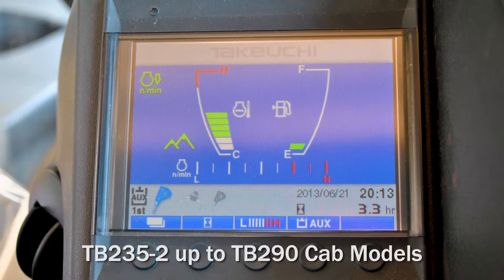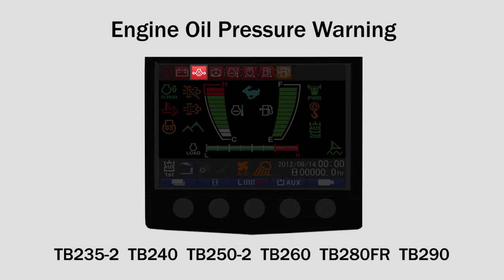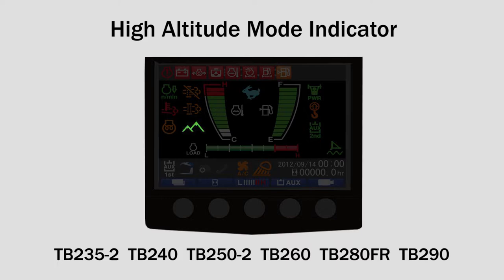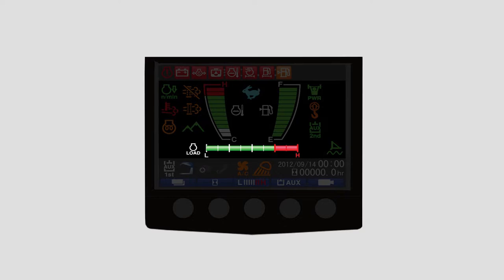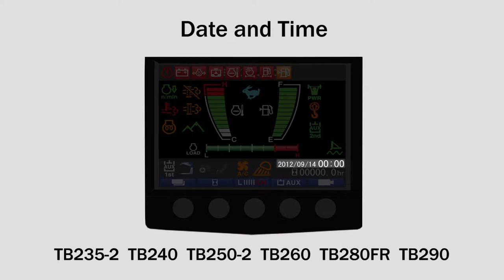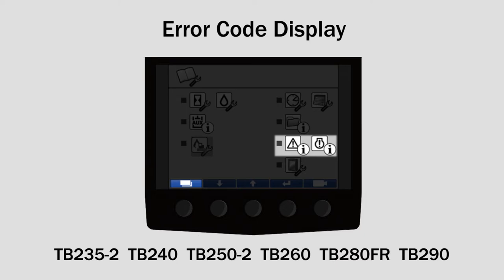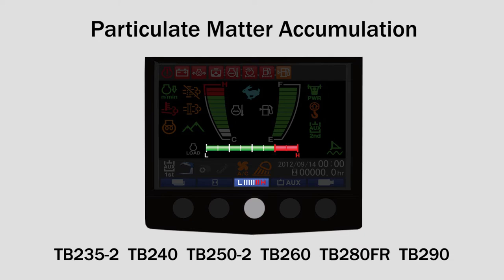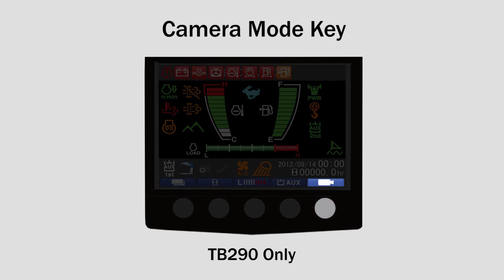Takeuchi Excavator Cab Monitor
A review of the 5.7" color multi-function monitor found on Takeuchi cab model excavators from the TB235-2 up to the TB290.